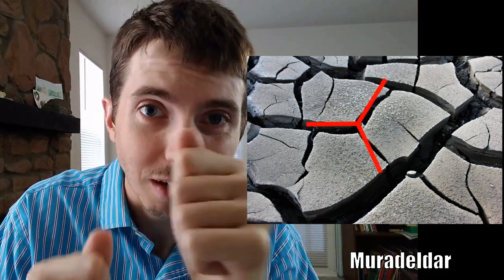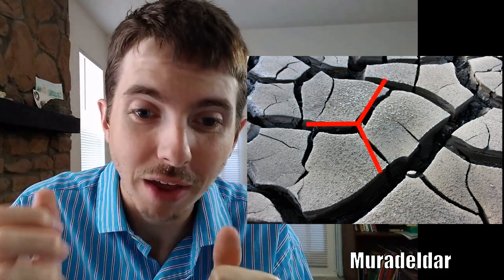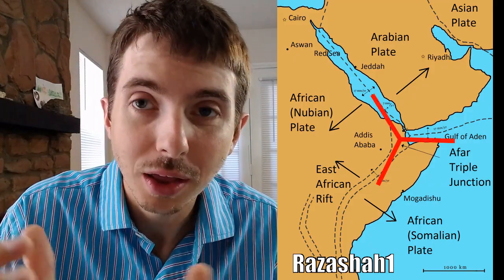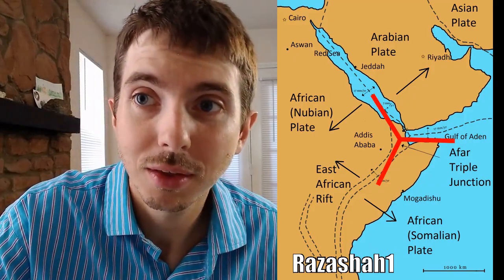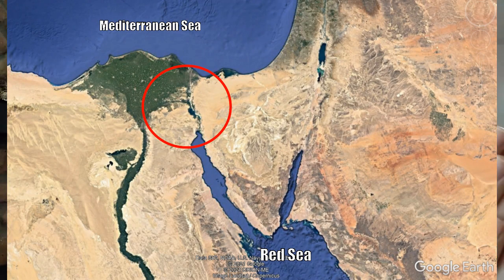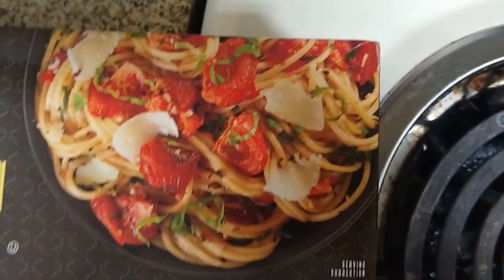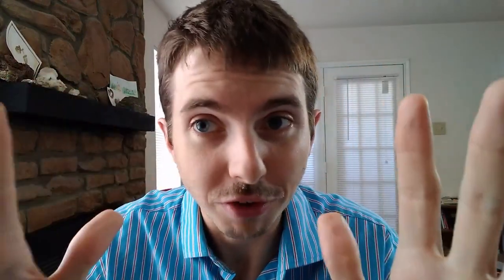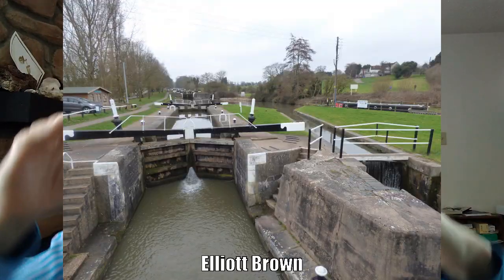The Other Suez Canal Crisis that Few are Talking About | Fish Invasion Environmental Problem!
We've all seen the photos of the giant ship blocking the Suez Canal costing billions of dollars in the global economy and a massive shipping traffic jam.

Well, the problems of the Suez Canal go deeper than that.  There are concerning environmental issues caused by organisms from the Red Sea travelling up the canal and causing havoc in the Mediterranean Sea.

We discuss the geologic history and the story of this environmental problem recently highlighted by the shipping catastrophe.

Touch a Clown in the Frightness by EAT!